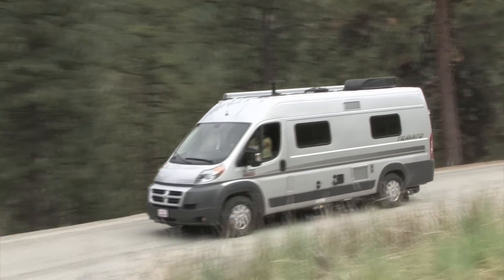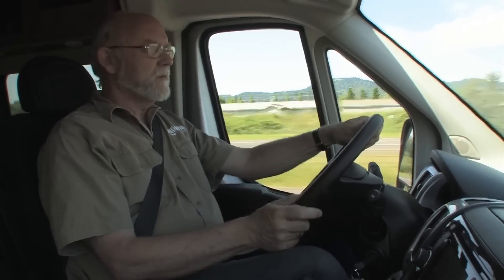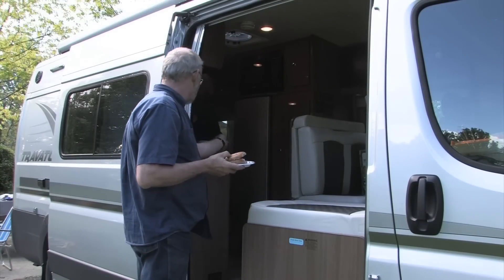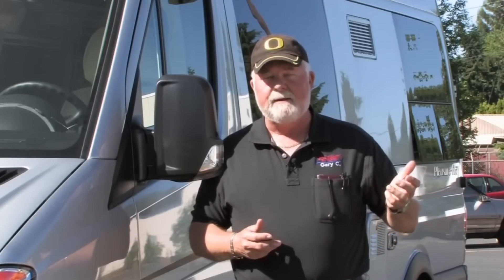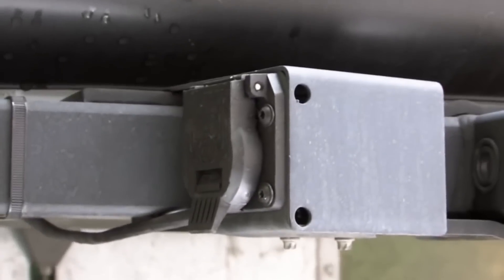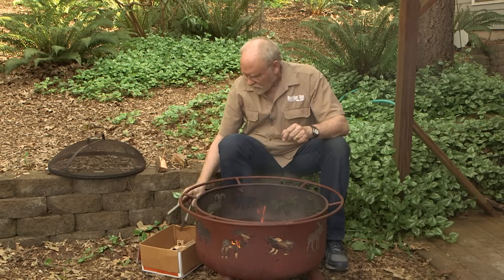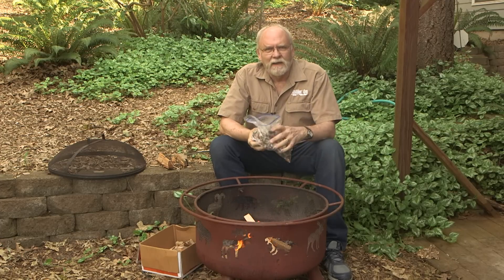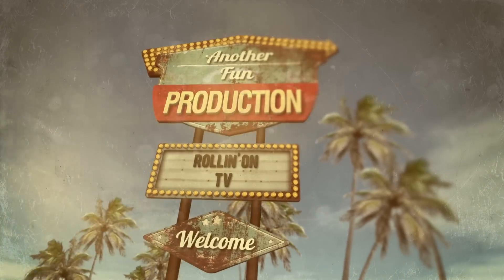Rollin On TV Show 2018-12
On this week’s show we continue with our series on buying a used RV with a look at
Class B motorhomes. Based on the two models we focused in on, prices can range
from the $60,000 on up to around $100,000 plus.

The two models we feature include the Winnebago Travato, built on a Ram Pro-master
chassis, and a PleasureWay Plateau FL which is based on the Mercedes Sprinter
chassis.

Both these models are very popular and hot sellers in their price range. We’ll show
you the similarities and differences in these two models and why there is such a wide
price difference.

Also on this week’s show, Mark and Dawn Polk from RV Education 101 give us some
insight and tips on using your RV mirrors.

Be sure to check out the additional video on class B motorhomes on the Current Show
Page…